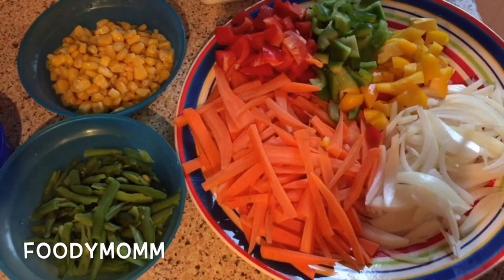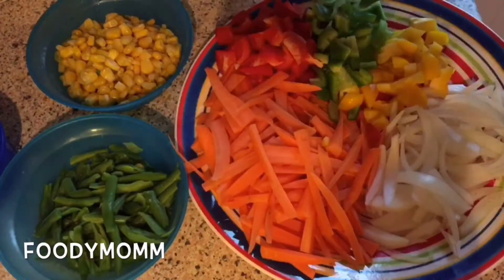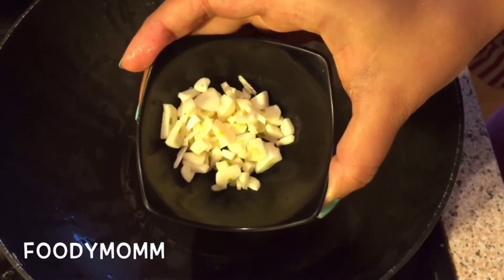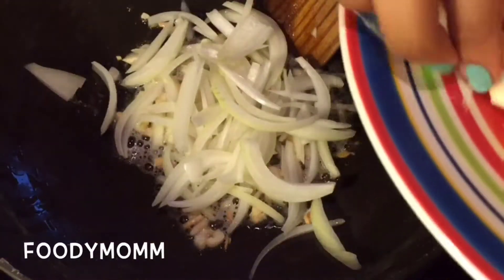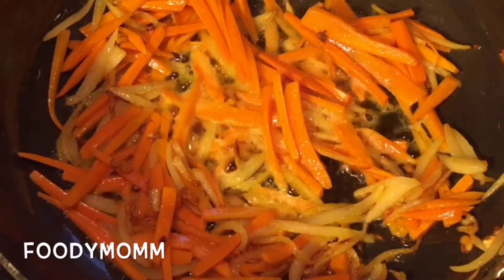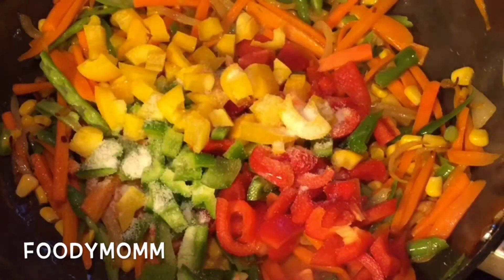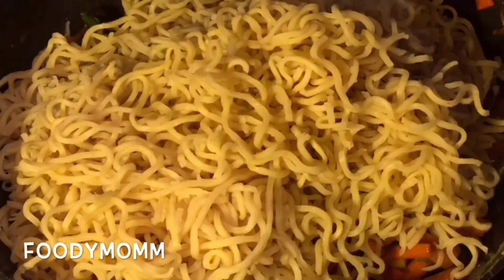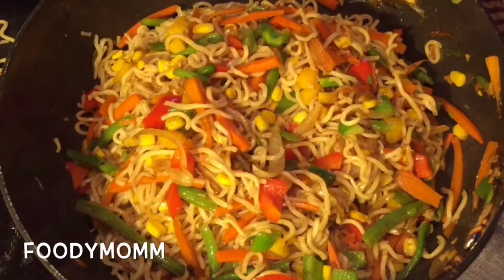वेज चाउ मिन रेसीपी –Veg ChowMein Indian Style| Kids Favorite Chowmein Recipe| Mix Vegetable Chowmein